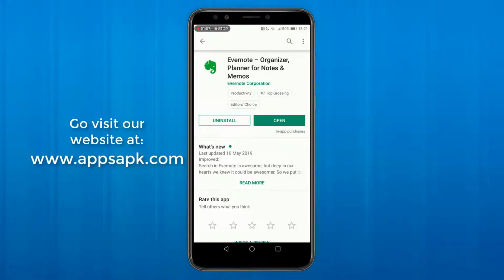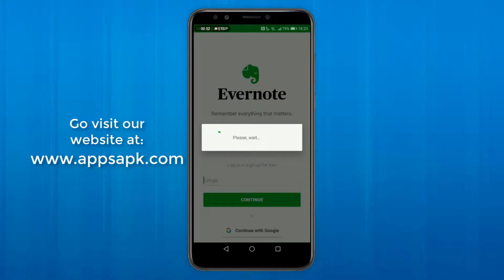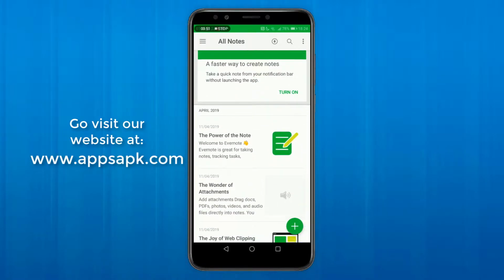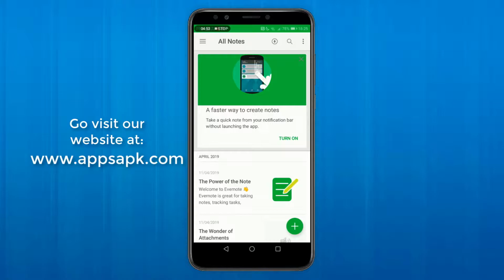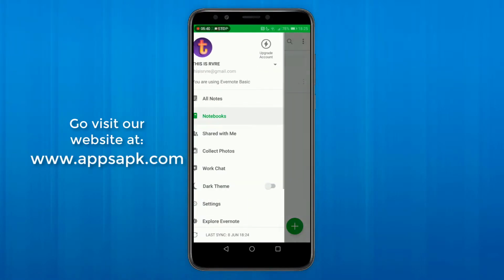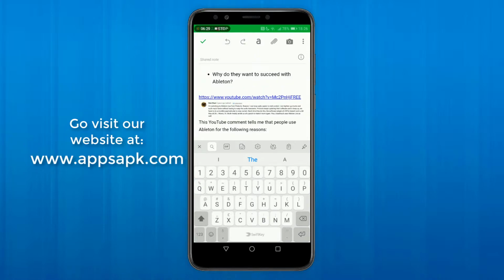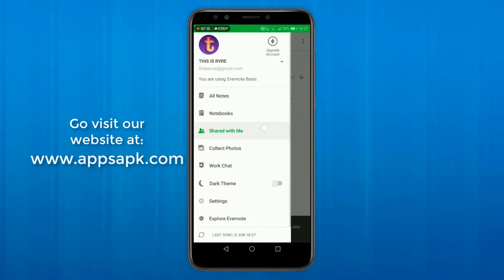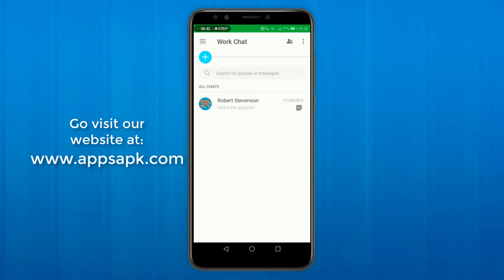Evernote App review